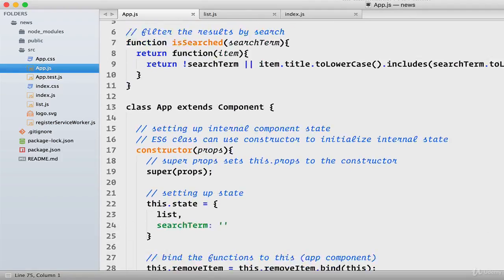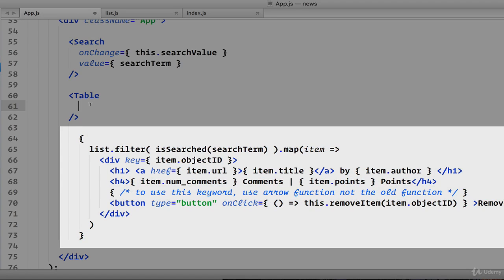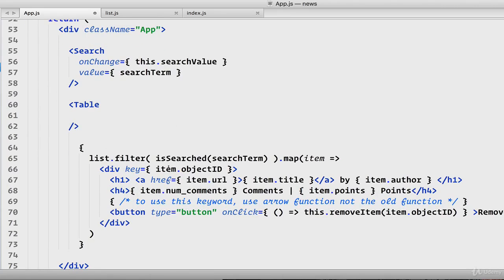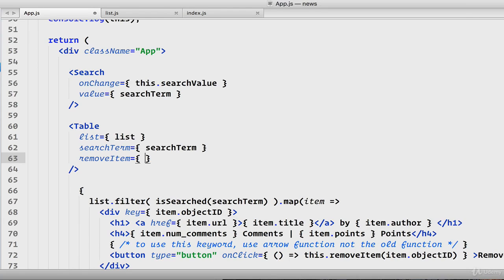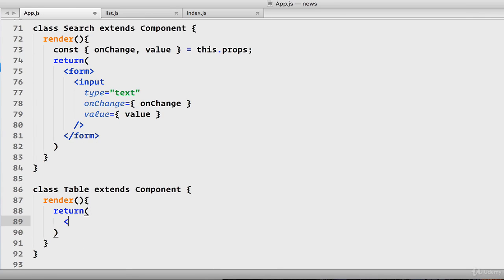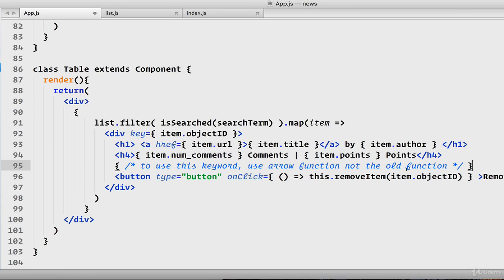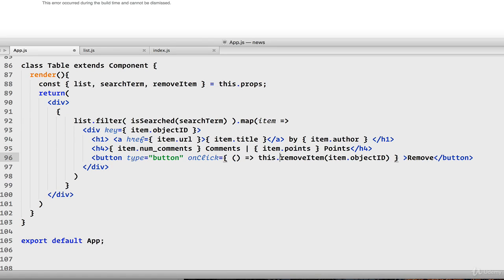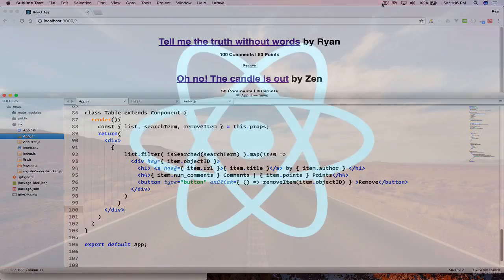137 Splitting components using props part two